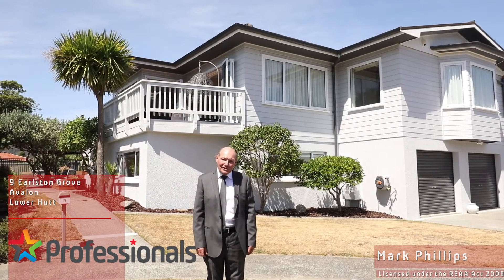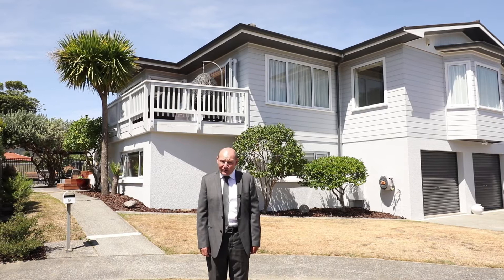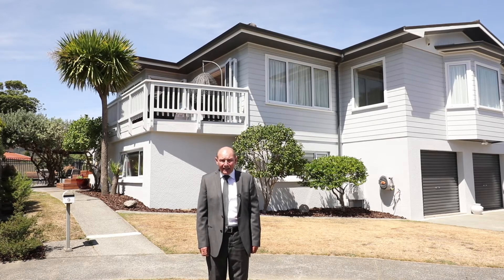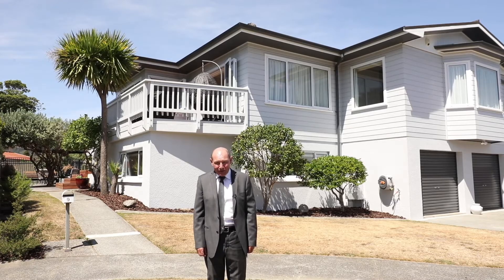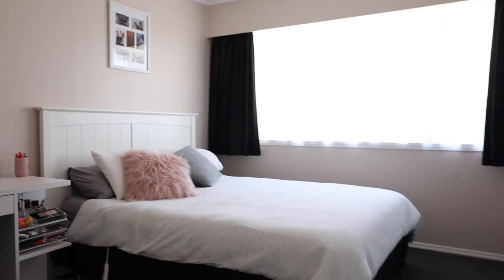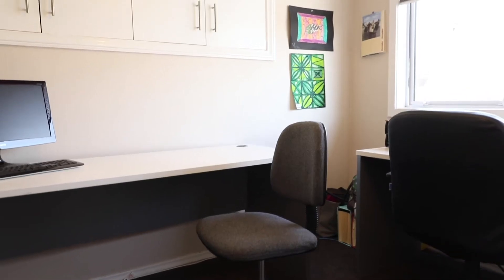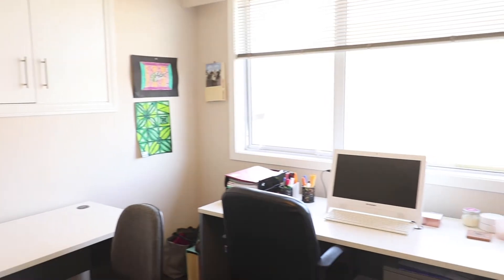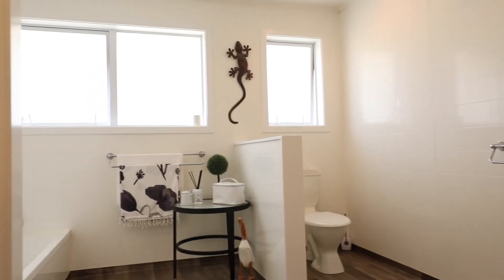9 Earlston Gr